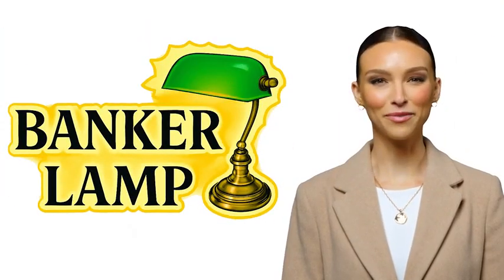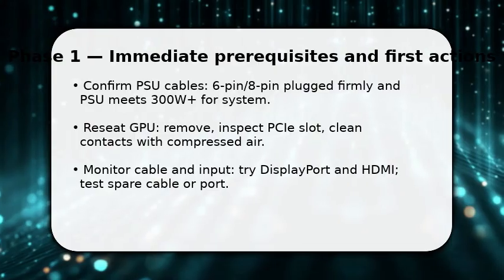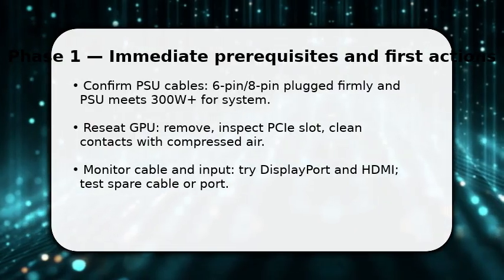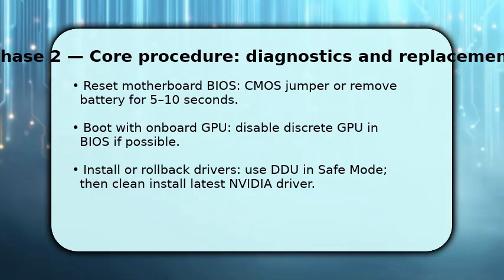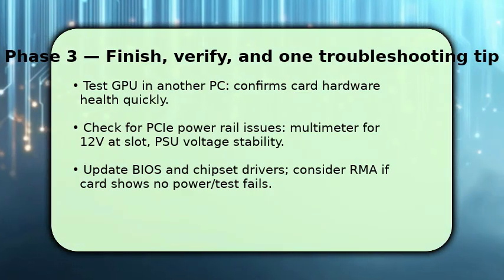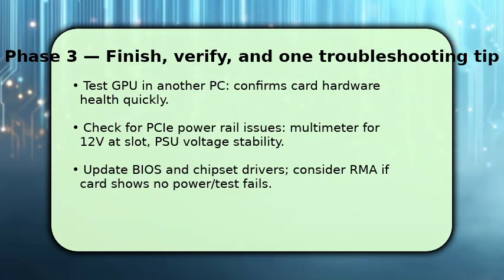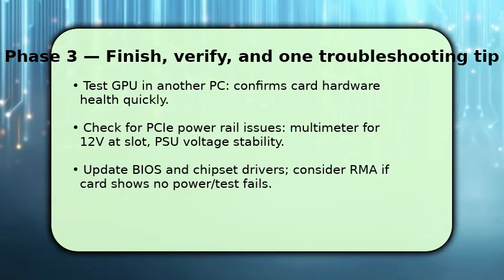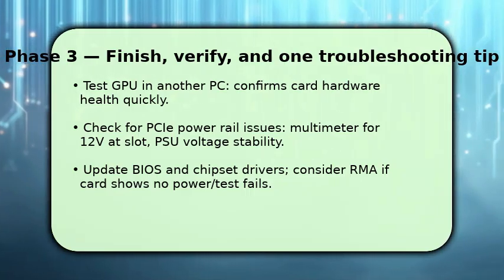How to Fix Gtx 1050 Ti No Display (easy Method)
How to Fix Gtx 1050 Ti No Display (easy Method) | 🔒 Surfshark VPN Deal — Stay private and secure. $1.99/mo + 3 Months Free ▸

Discover a simple solution to your GTX 1050 Ti not displaying issue with our step-bygy guide. Follow along as we troubleshoot common problems and get that screen back on in no time.

GTX 1050 Ti, no display fix, graphics card issues, troubleshooting GTX 1050 Ti, fixing monitor connection, display problem solution for GTX 1050 Ti, how to repair no screen on GPU, resolve graphics issue with GTX 1050 Ti